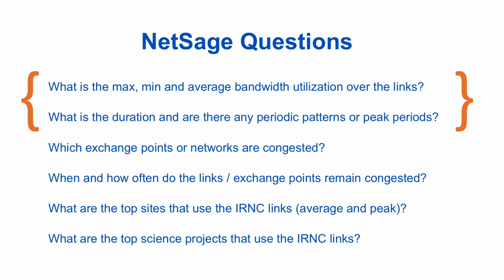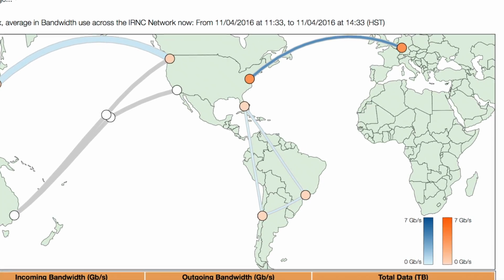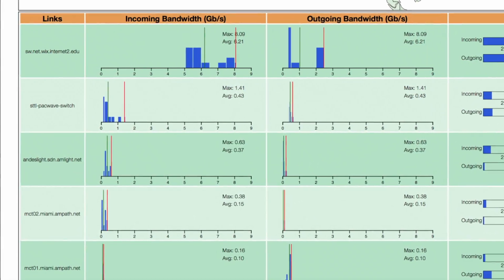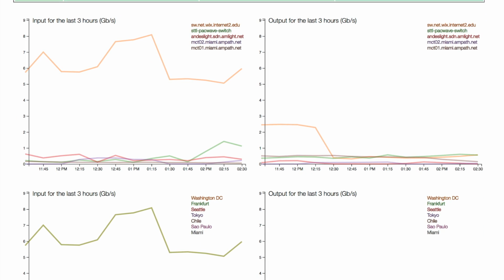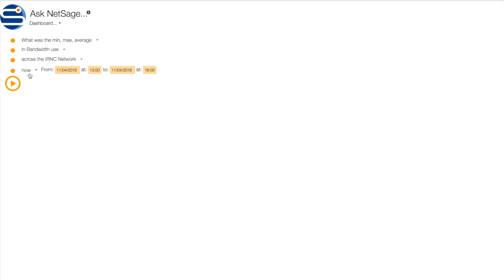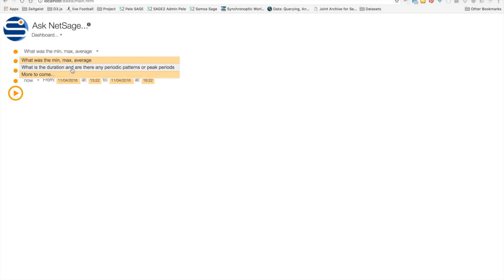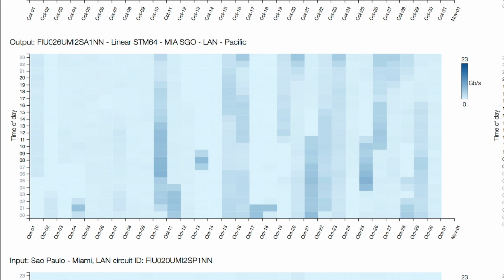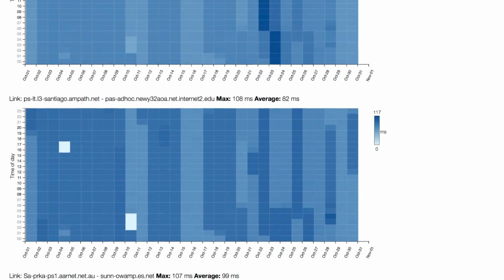NetSage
Introduction to NetSage visualization interface.